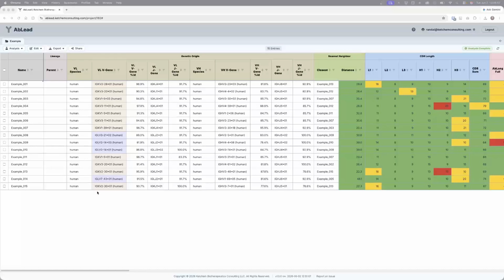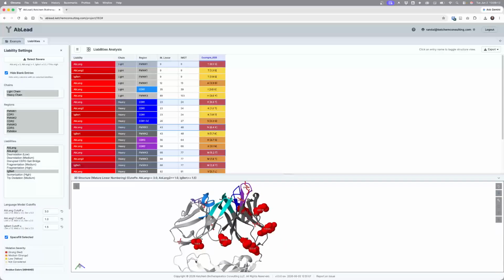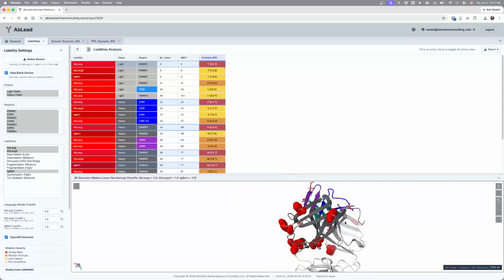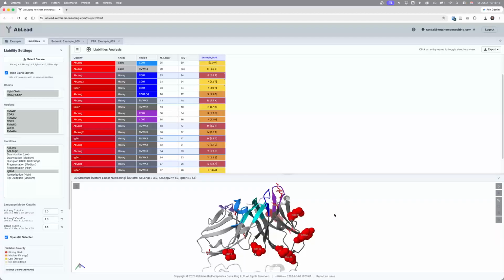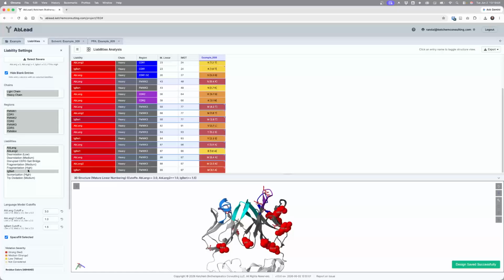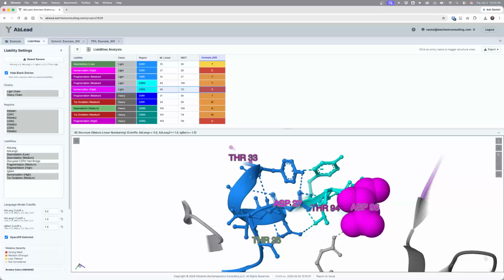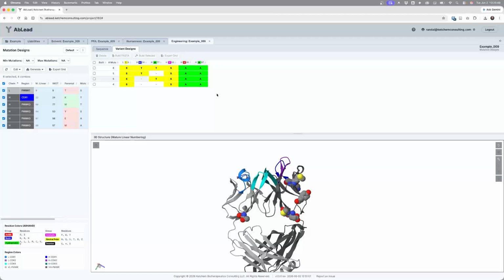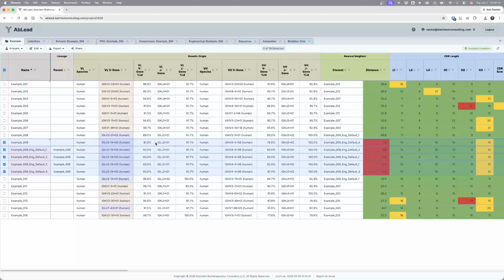AbLead Antibody Liability Repair Workflow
Antibody sequence and structure analysis to evaluate, rank order, and engineer biotherapeutics. Identify and engineer stable, manufacturable candidates before you invest in the lab.
This video shows a workflow for evaluating and repairing a set of Fv liabilities in a potential lead biotherapeutic.